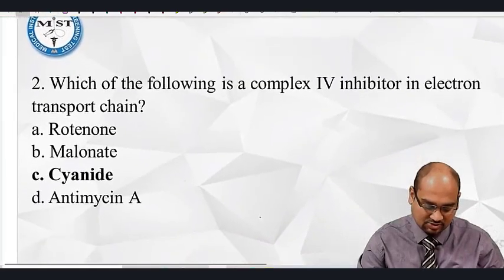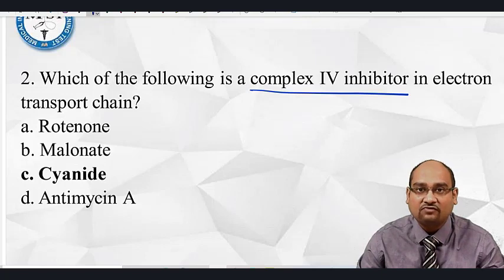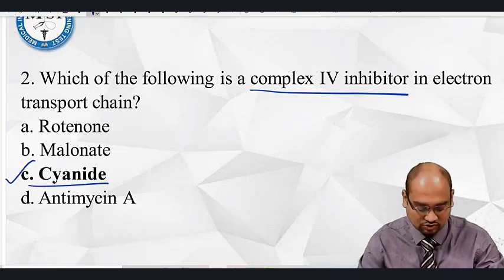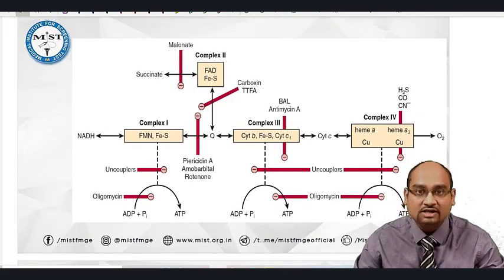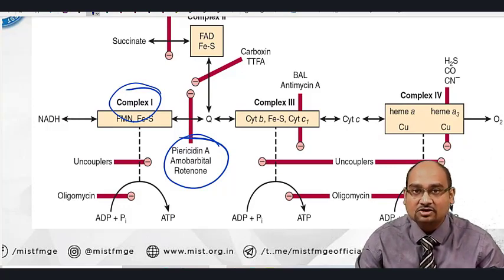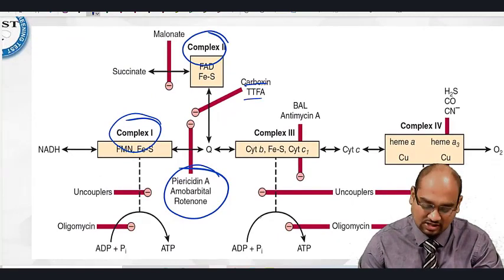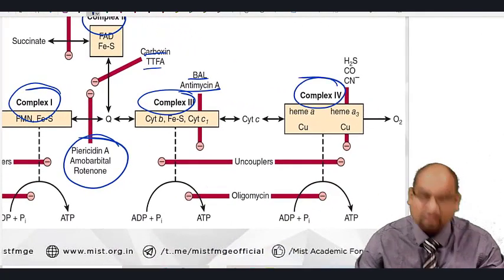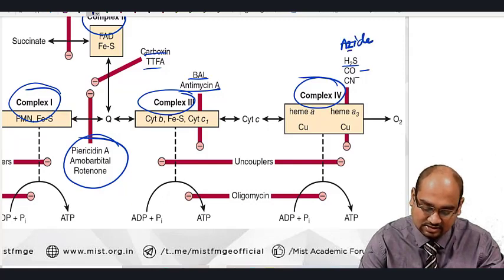MIST | Biochemistry Questions from FMGE 4th December by Dr Sayantaan Saha - 2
Get the best explanation of Biochemistry questions asked in 4th December FMG Exam by Dr. Sayantaan Saha

Understand the Questions & their Answers with MIST Expert faculty.